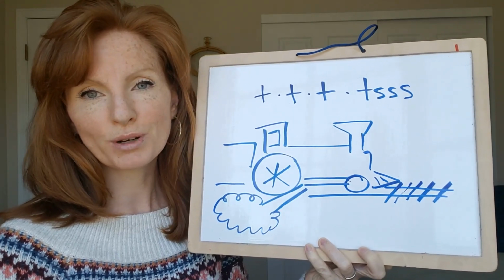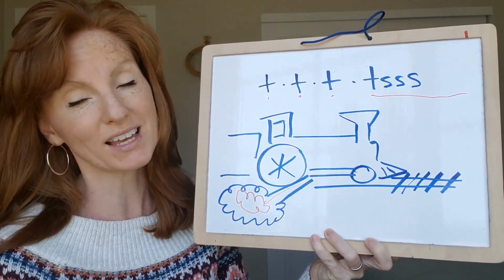How to Fix a Lisp and Say the S Sound (Part 1)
This video shows a couple of tricks that I use to start teaching the correct placement and production of /s/.  These methods help tackle a frontal or lateral lisp.
When trying the alveolar rub trick, after washing out hands thoroughly, I model it first and then have the child do it with me while I do it again. So, the child with clean hands is rubbing the roof of his/her own mouth.  Then I cue him/her to feel that tingling and touch the spot that tingles with his/her tongue to make the whistling /s/ through that space.